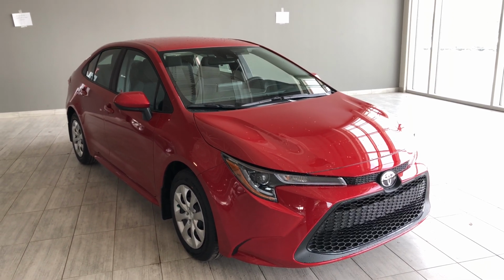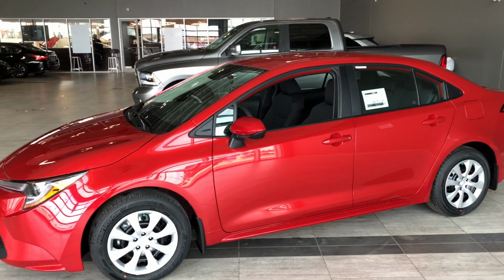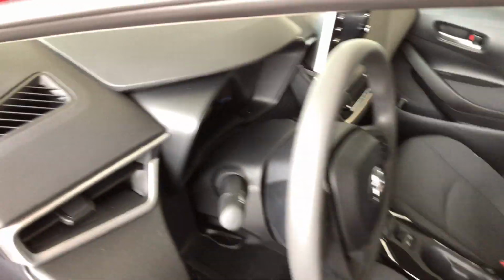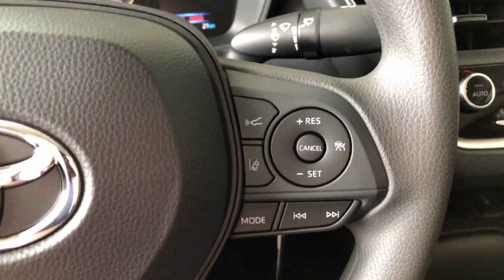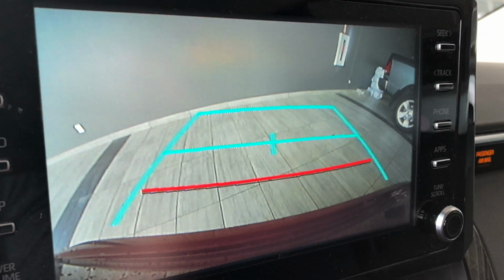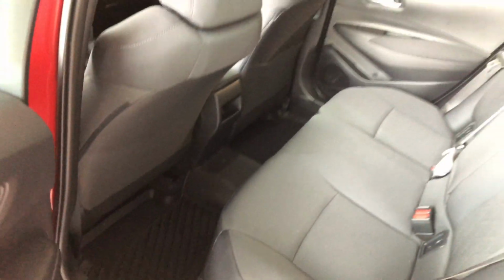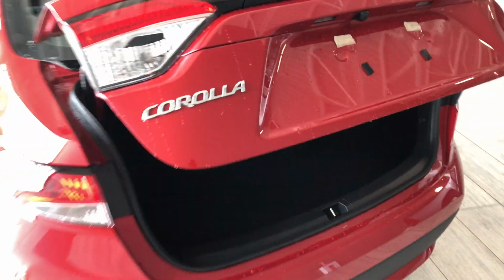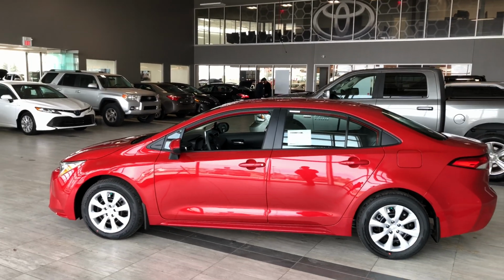2020 Toyota Corolla LE CVT | Toyota Northwest Edmonton | 0CO3310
The brand new 2020 Toyota Corolla is finally here. With a fresh new look you'll be turning heads no matter where you go. Bringing you your classic features that include your Toyota safety suite that provides you with an adaptive cruise control, and lane departure assist. Other great features you will find include backup camera, bluetooth connectivity. Whether its a night out, or a road trip adventure, rear folding seats provide you with plenty of space and cargo.

If you’d like to take your new 2020 Toyota Corolla LE for a test drive, simply click, call, or come in and speak with one of our Product Advisors and they will be happy to help

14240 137 Avenue, Edmonton Alberta